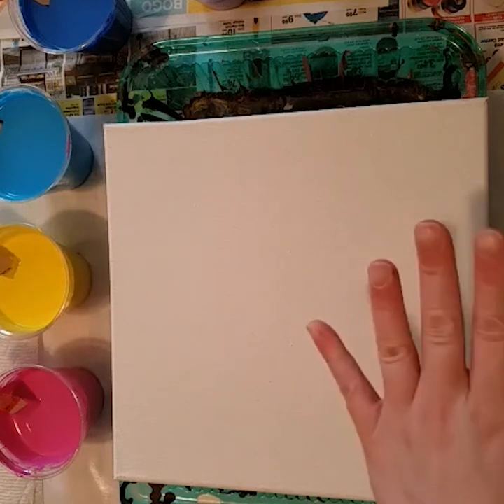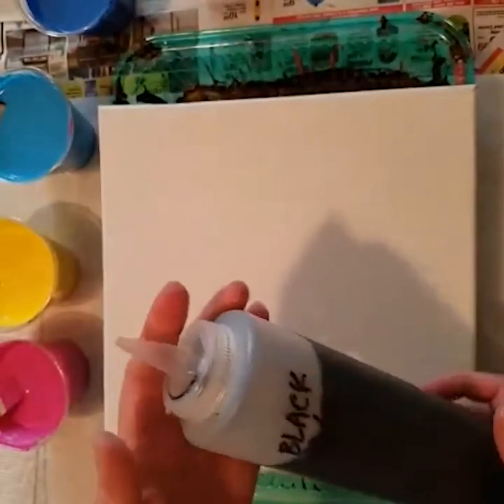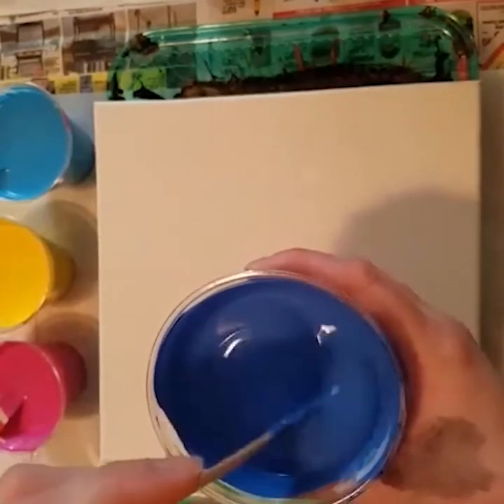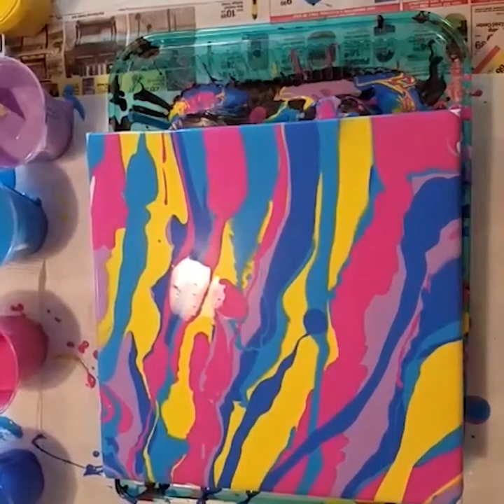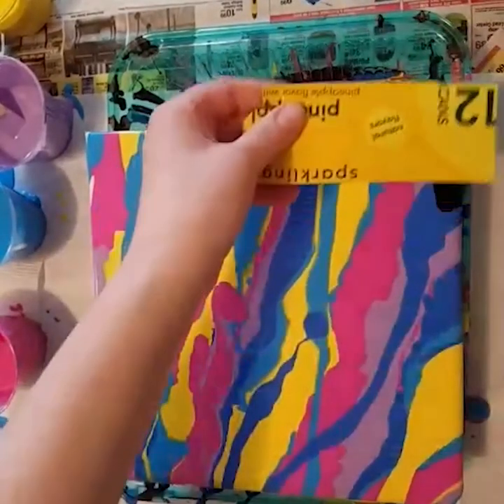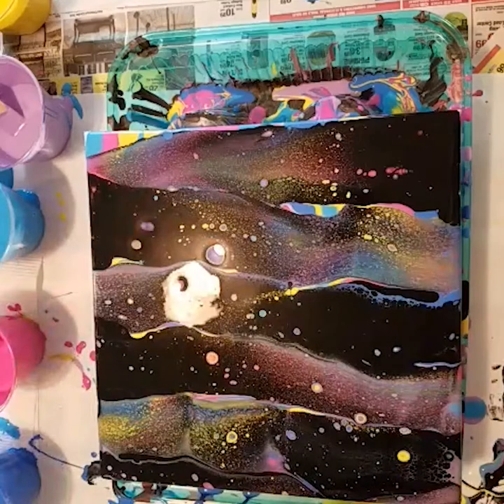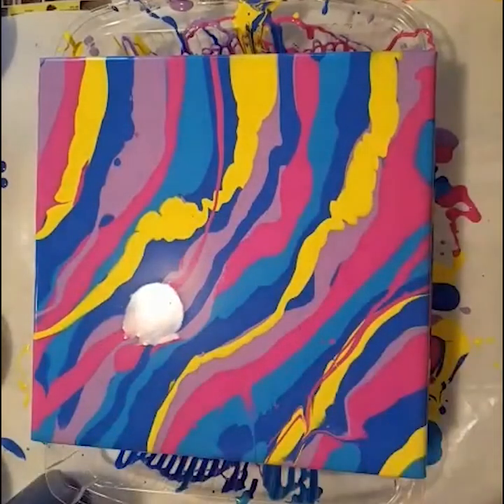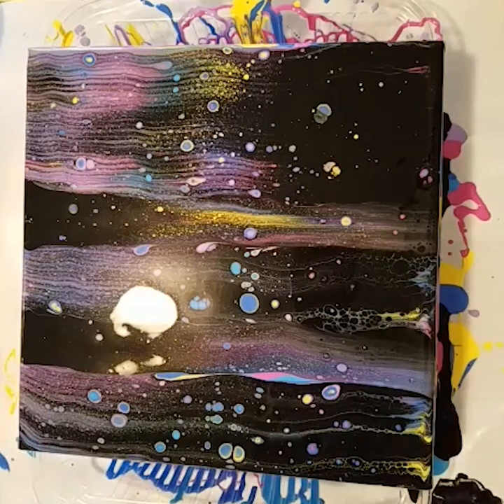Tinker Tuesday: Acrylic Paint Pour